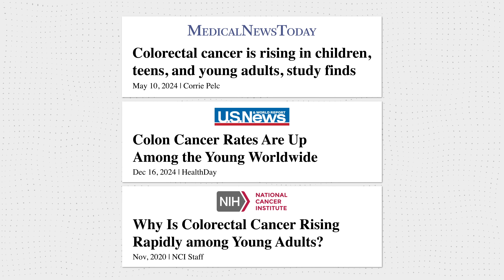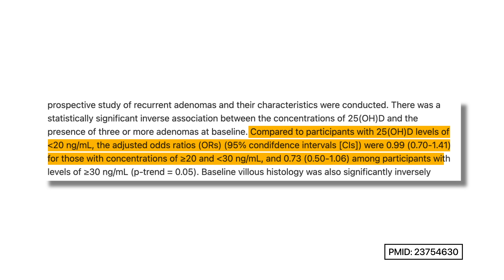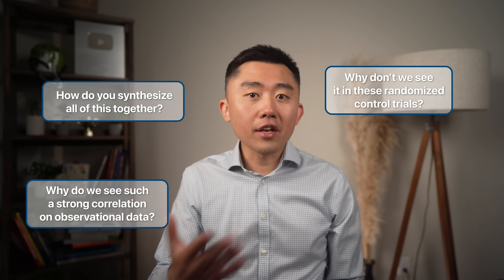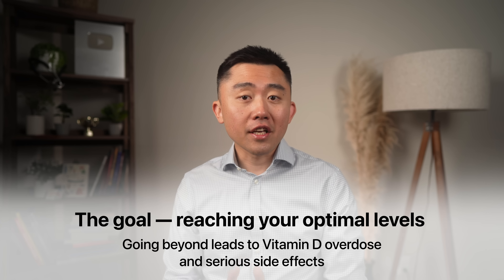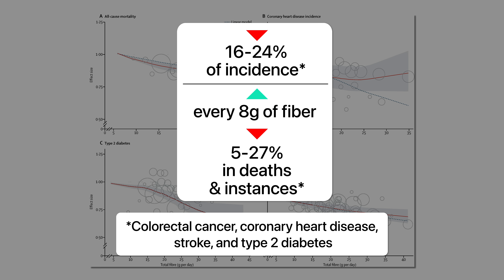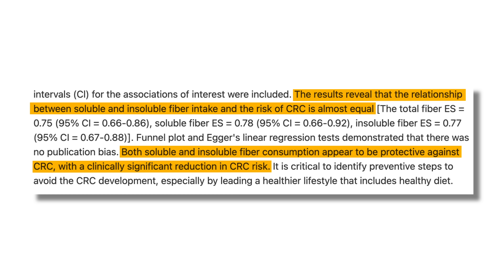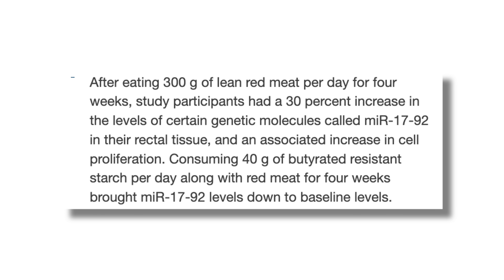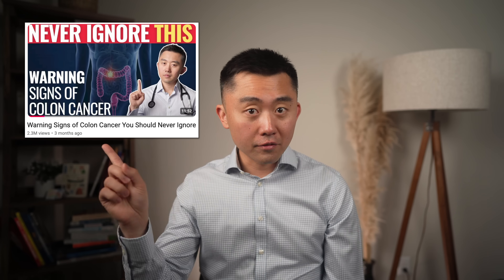Protect Yourself from COLON CANCER | What Really Works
Colon cancer cases are exploding, especially in young people, but it's one of the most preventable cancers. In this video we go over actionable and evidence-based steps, that you can start today, to help lower your risk of colon cancer in the future.